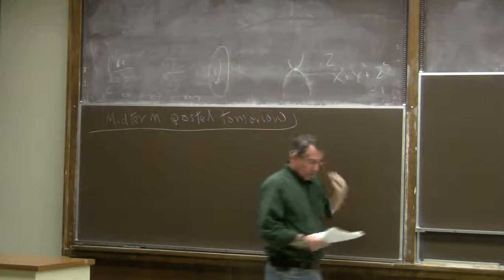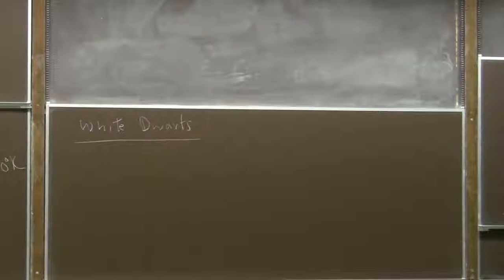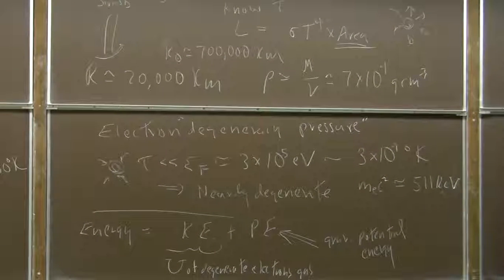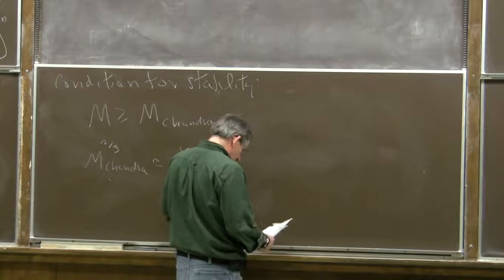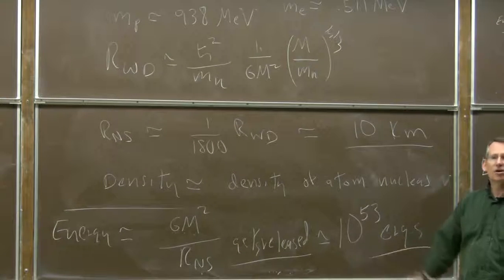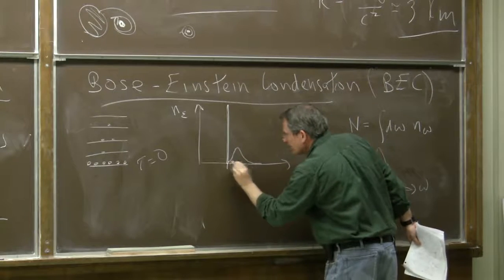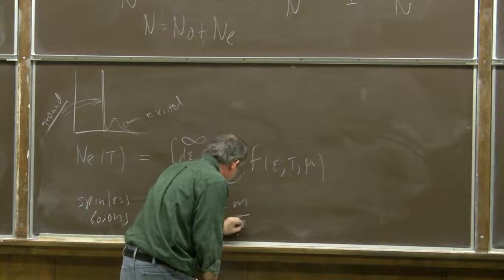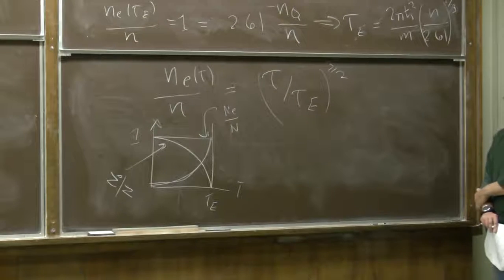Caltech ph12c lecture10 Bose